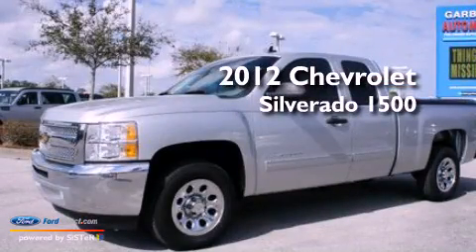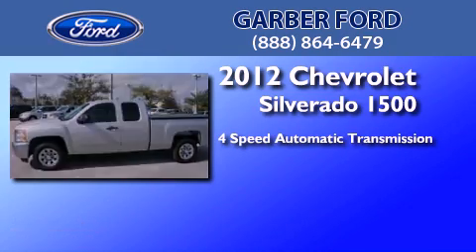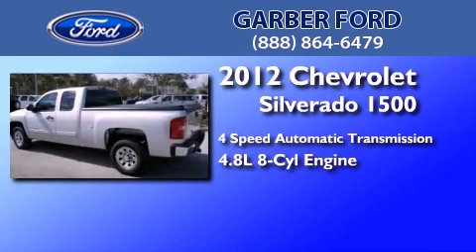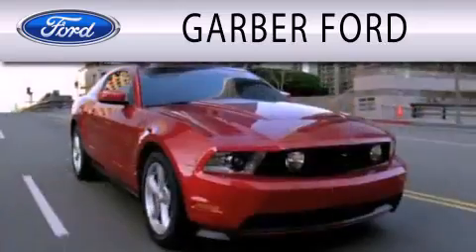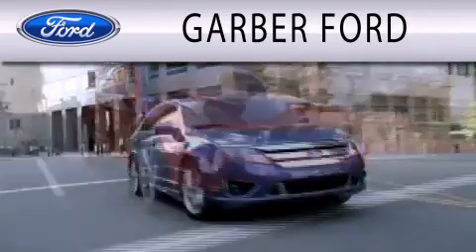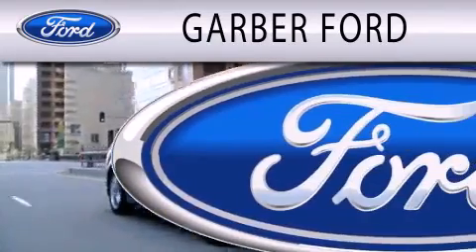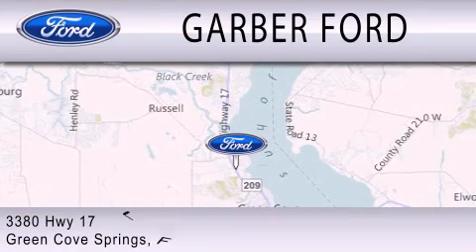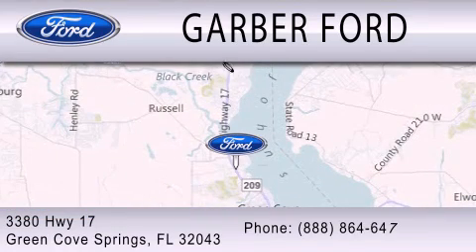2012 Chevrolet Silverado 1500 Green Cove Springs FL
Year : 2012
 Make : Chevrolet
 Model : Silverado 1500
 Engine : 4.8L V8 16V MPFI OHV FLEXIBLE FUEL
 Trans . : 4-SPEED AUTOMATIC
 Exterior : SILVER ICE METALLIC
 Miles : 4,423
 Interior : DARK TITANIUM
 Stock : 1157047T